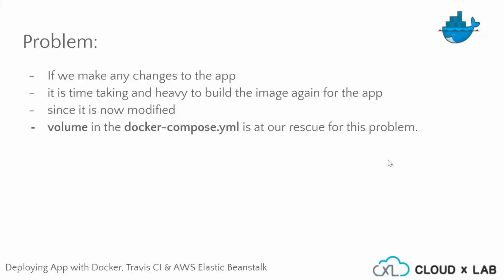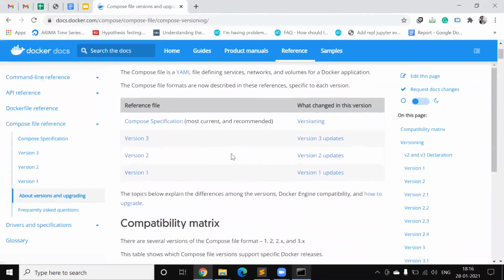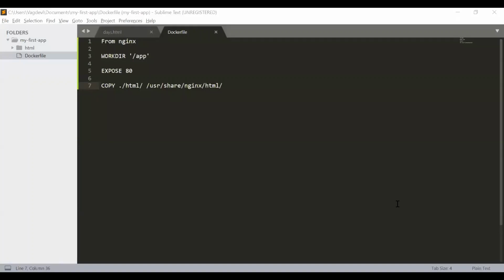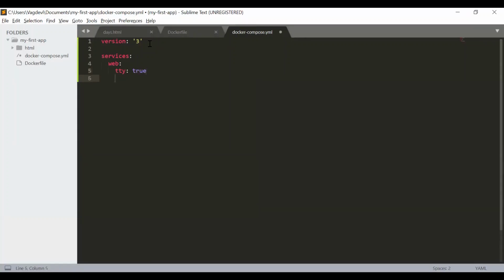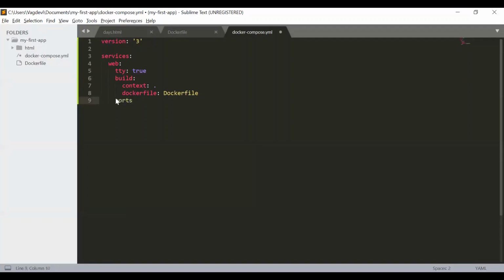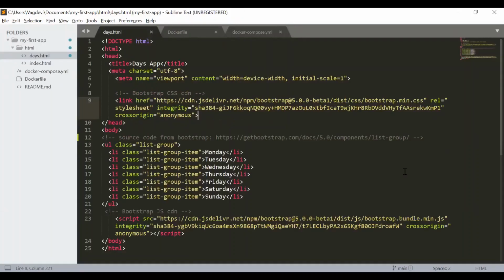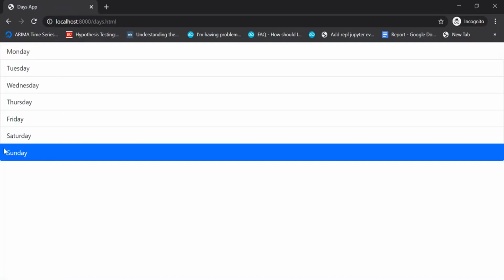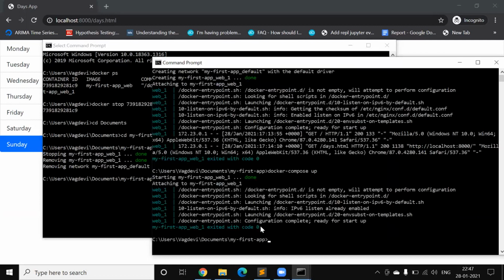9. Docker Compose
In this video, we will understand docker-compose, how to configure it, and various commands associated with it.